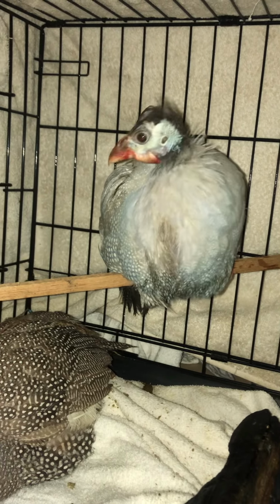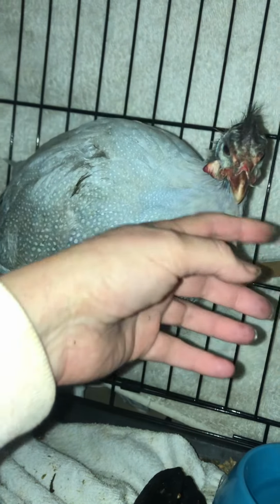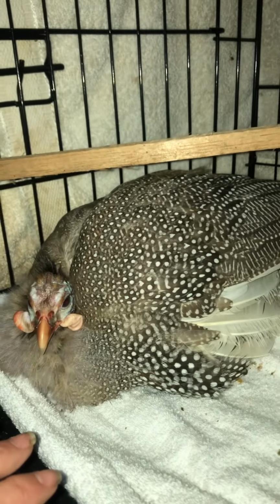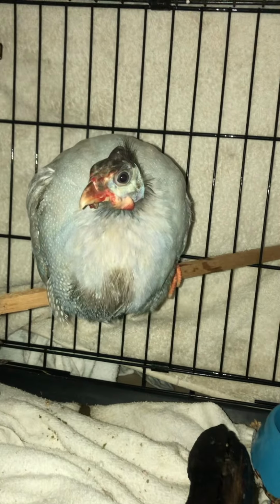How to tame guinea fowl plus discussion about two injured birds